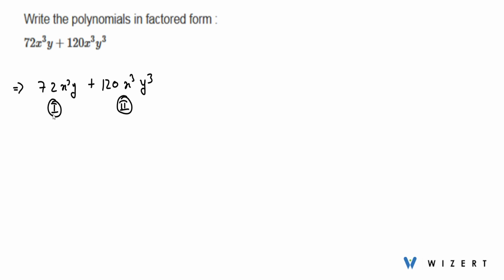Algebraic Expressions and Identities worksheet pdfs for Grade 8 - Set 1612850730